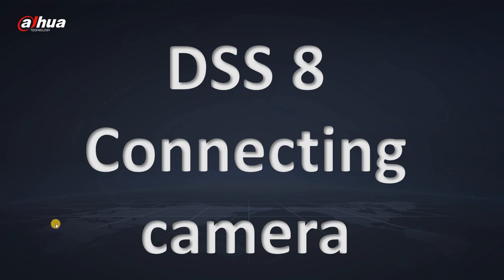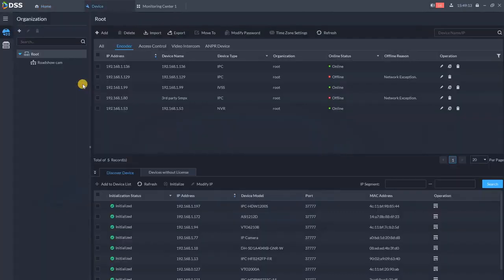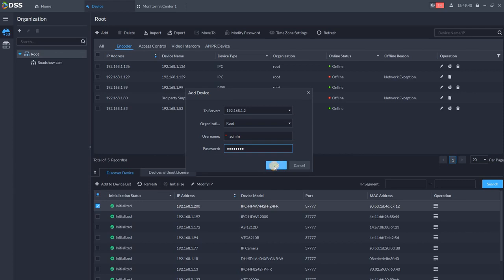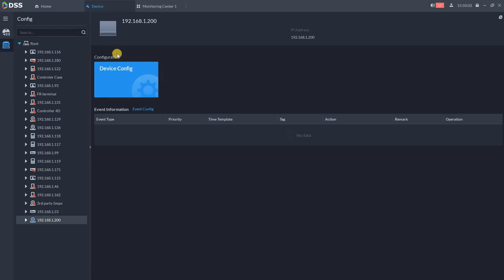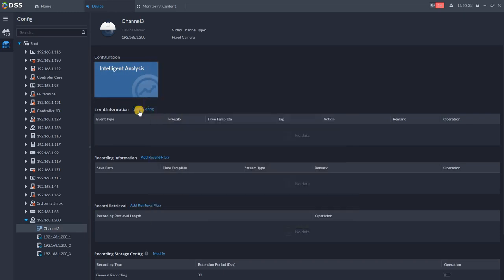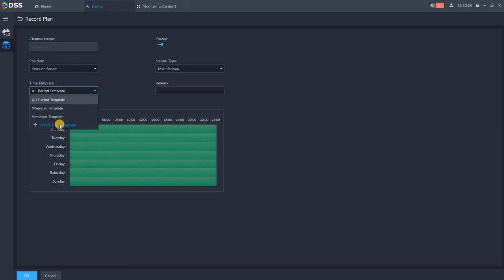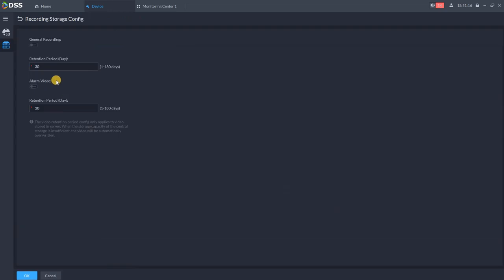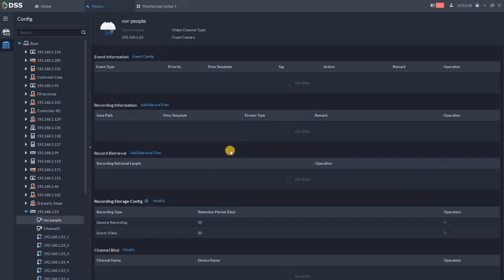How to connect camera to DSS v8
The Dahua Security Software (DSS) 8 is our latest VMS product. This version has a fresh new and simplified UI and UE, which greatly improves ease of use. Through its application-based design concept, it offers unified management of 6 major business scenarios ("3+2+1" scheme) to meet and satisfy customers' needs. It includes 3 major security applications, 2 major object management and 1 major maintenance management. It also further strengthens the performance and security of the system, and enhances its effectiveness.